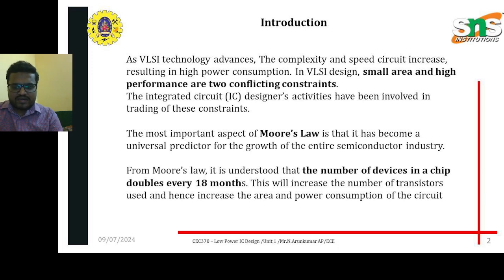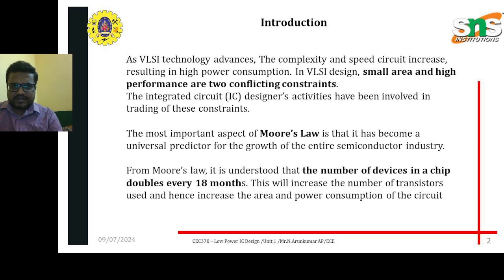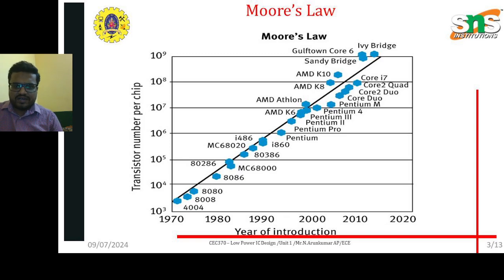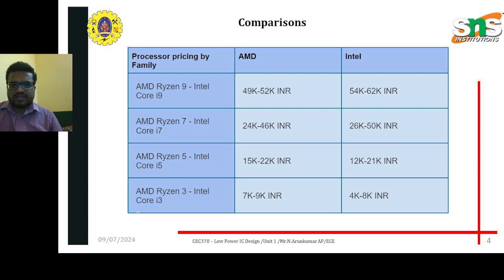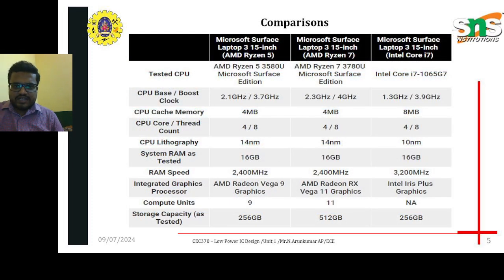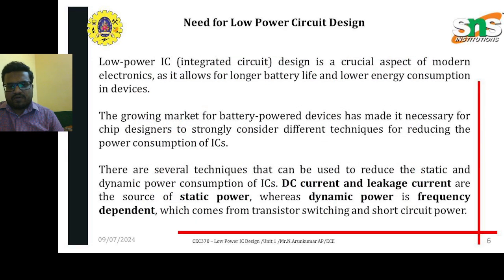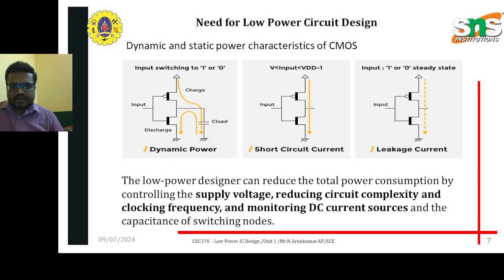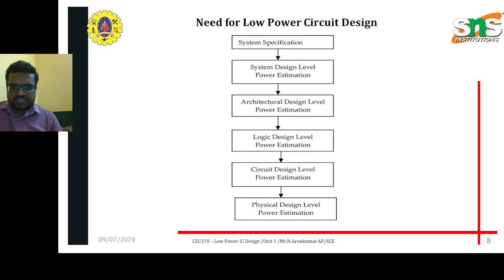Lecture Series 1 Need For Low Power Circuit Design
This Video is regarding Need For Low Power Circuit Design in Low power IC Design